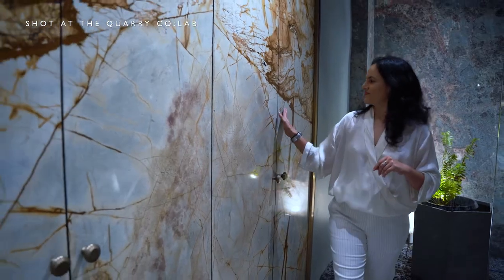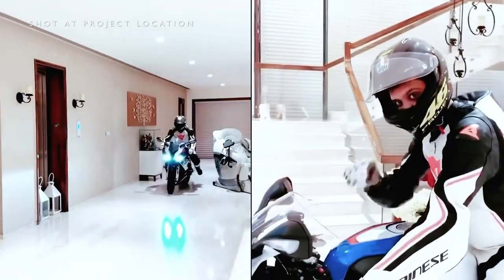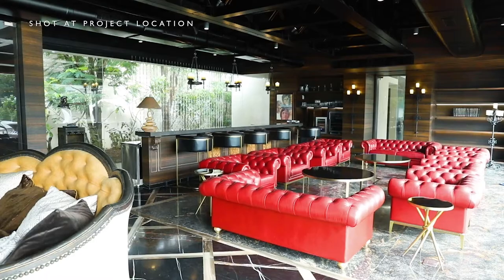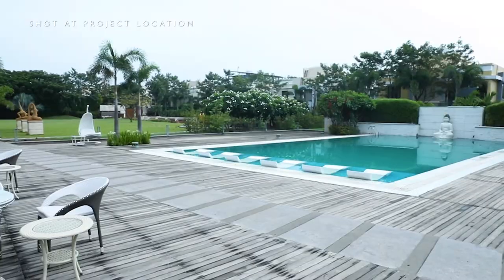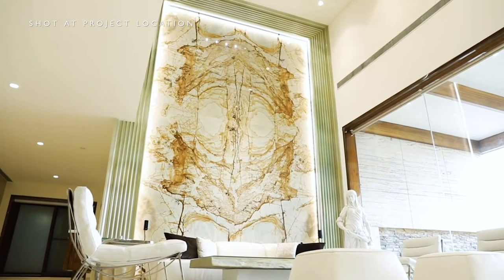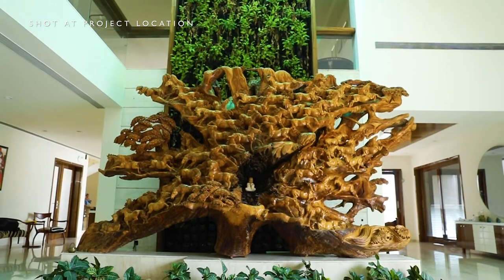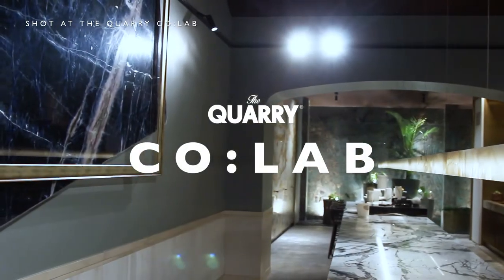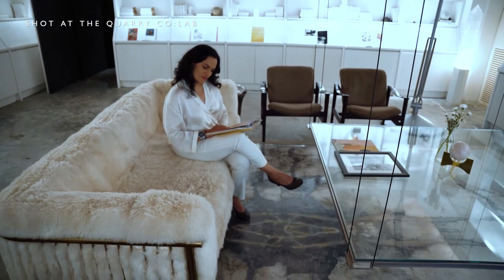The Quarry x Vogue Presents Il Creatore Season 2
Founder of The Design Matters, Interior Designer Reshma Karmarkar takes us through her challenging and inspiring journey of designing a breath-taking villa in Kandla, Gujarat. She also tells us how The Quarry CO:LAB allows her to visualise marble beyond its conventional applications.